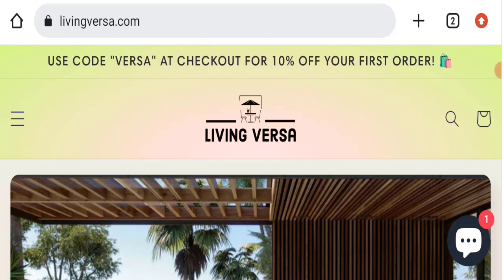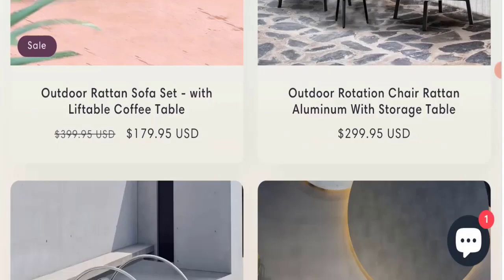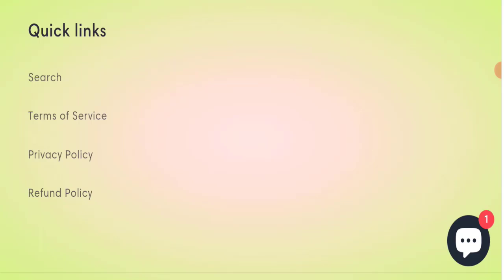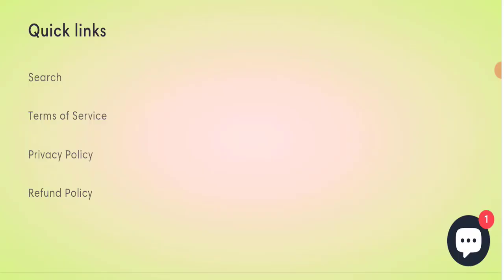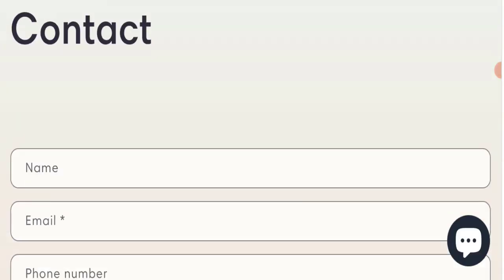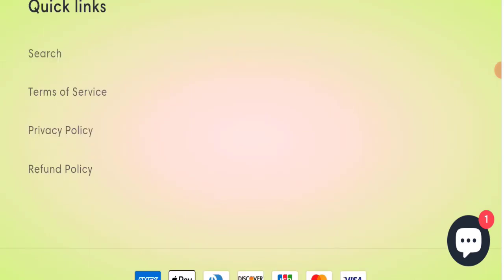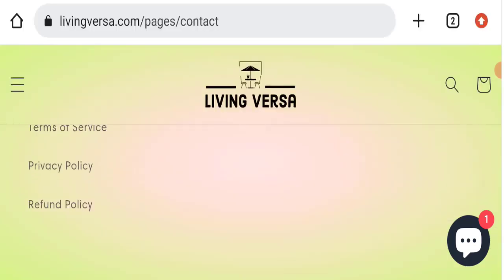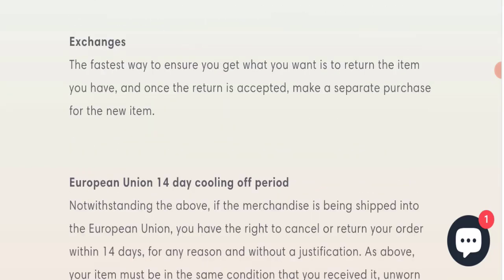Living Versa Reviews (June 2023) Watch the Video & Know Scam or Legit? ! Scam Advice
Do you want to know about Living Versa Reviews? Watch this video till end because in this video you will get to know about the legitimacy of the site.

1. How to Refund on PayPal? Step-By-Step Guide on the Refund Policy

2. How to get a refund for a fraudulent credit card transaction

3. How to check whether a product is genuine or not?